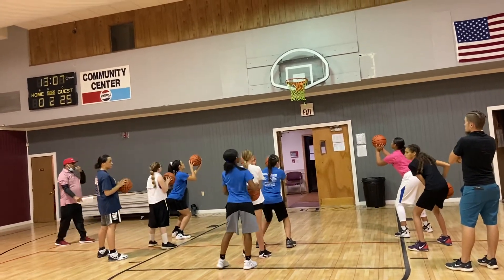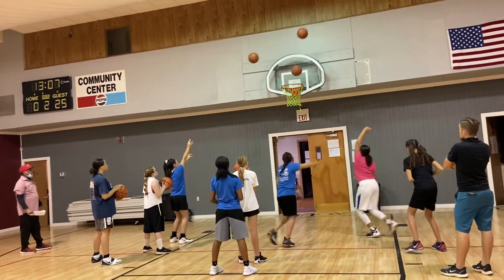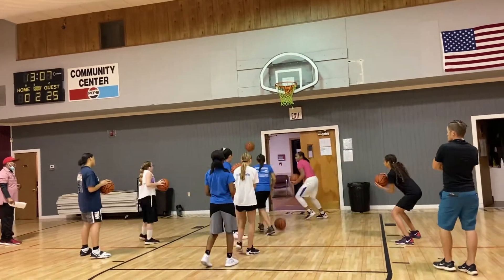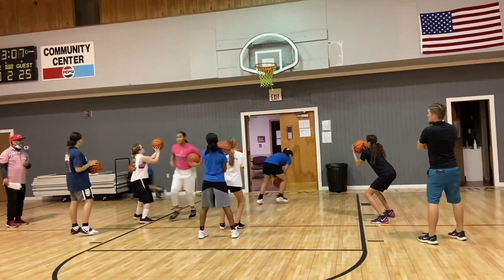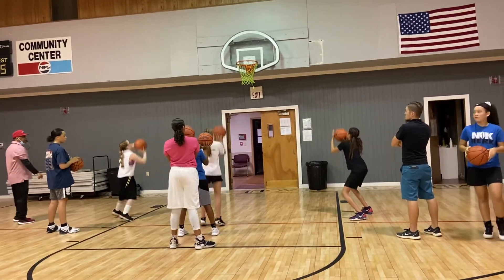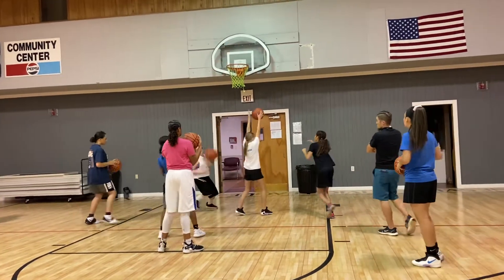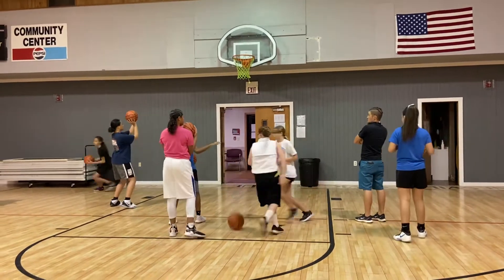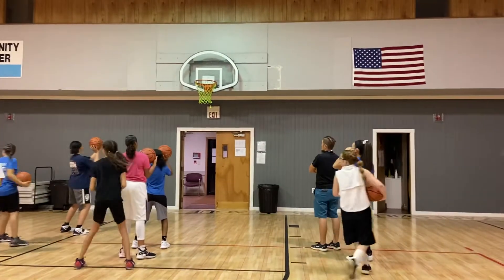Zanesville 6th grade basketball practice coach Puryear